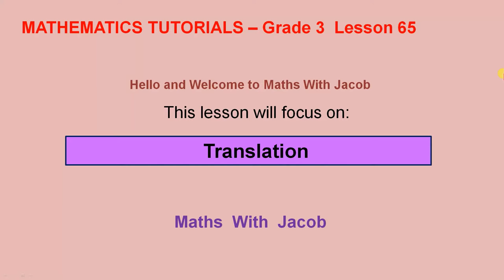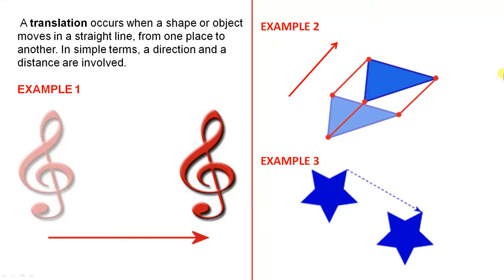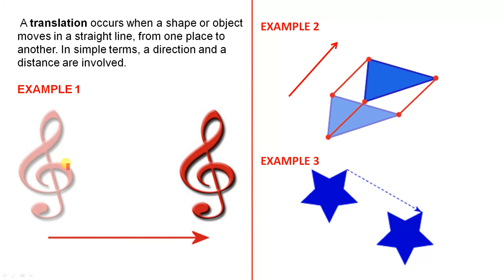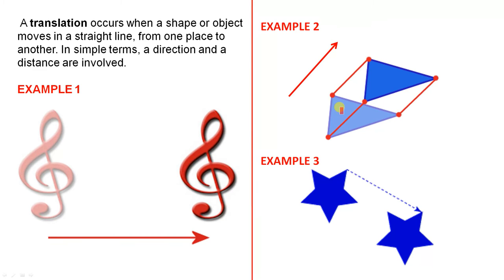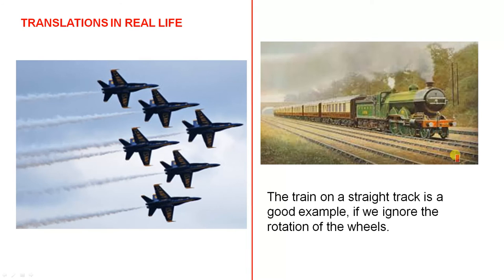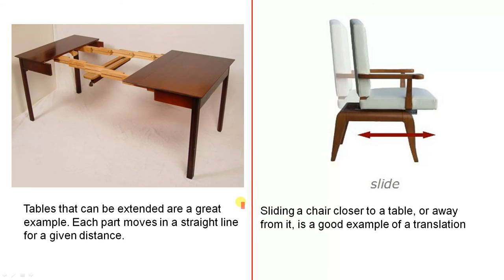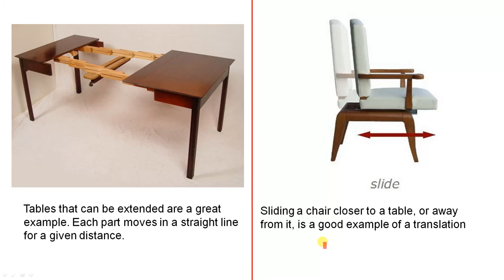Translation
This video introduces the concept of translation. Some examples are given to show how this occurs in real life.